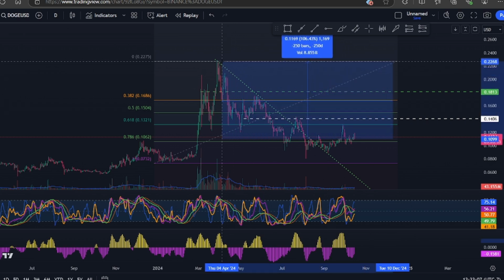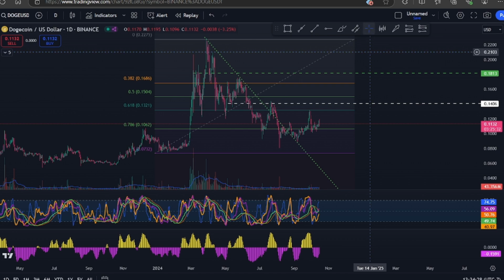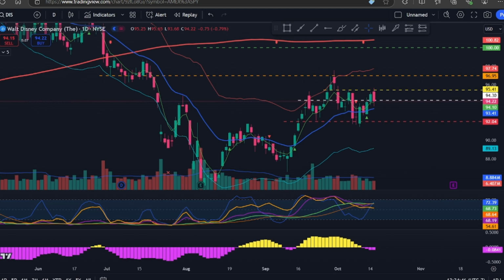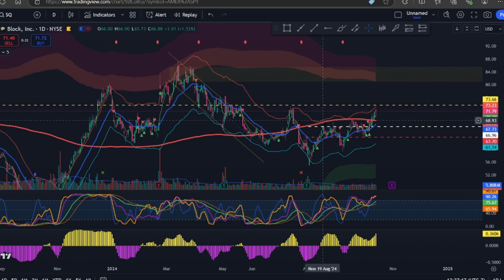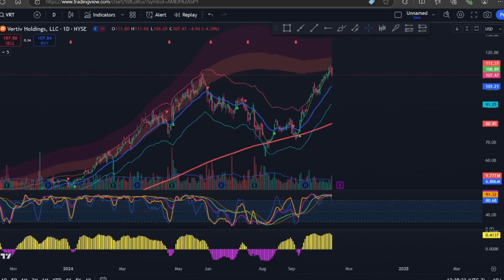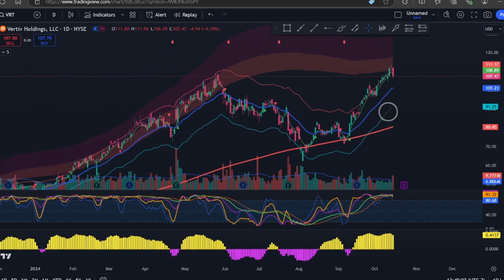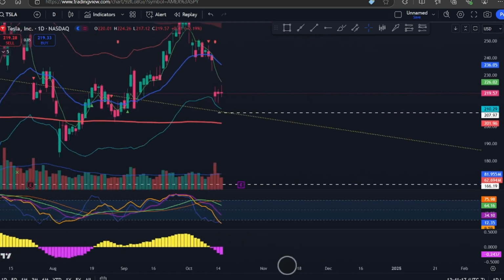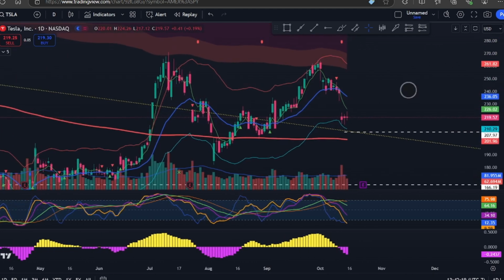CRYPTO CRAZY: DOGE READY TO MOVE?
Check out the Trade Cave Store on Etsy and get the latest TC gear! We've got hoodies now! Check out the Astro-Bull and Rocket Doge hoodies available now!

Is DOGE and the Alts ready to move? Let's dive into the DOGE chart and see what it says. We are also going to dig into some other tickers we follow on Trade Cave and see how they have been performing such as TSLA, SQ, VRT, & DIS.

Timestamp:
0:00 Intro
0:50 DOGE
5:08 DIS
7:00 SQ
8:30 VRT
11:20 TSLA